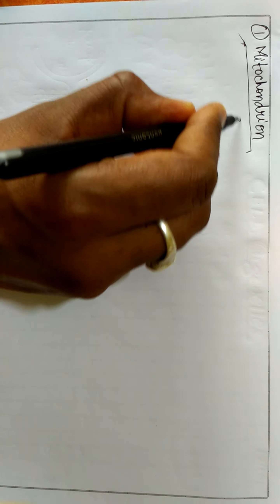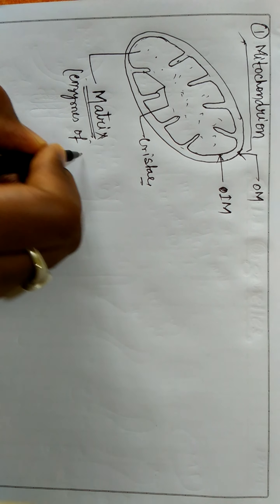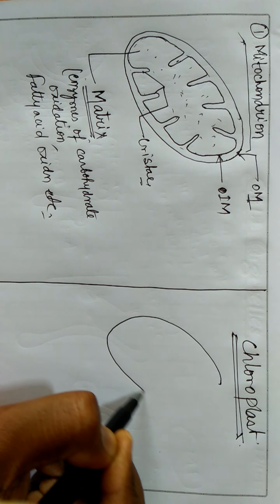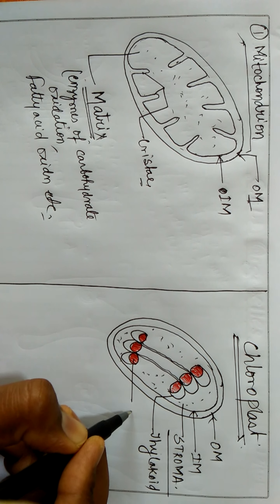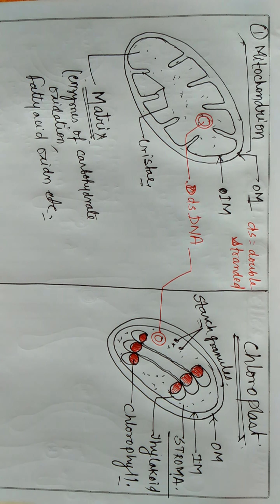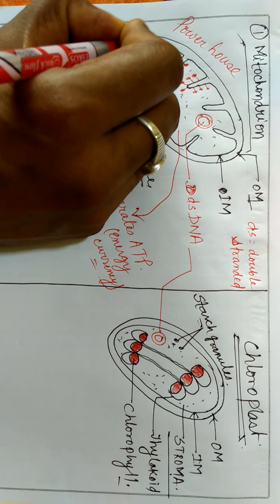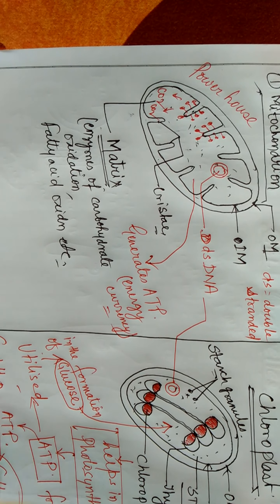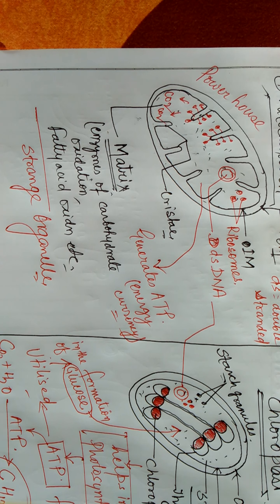Comparative Study of Mitochondrion & Chloroplast II Class X :: NCERT/ICSE/CBSE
A new way to abolish the confusion between Mitochondrion and Chloroplast.
How are they related with the generation of energy currency ATP for cellular activities?